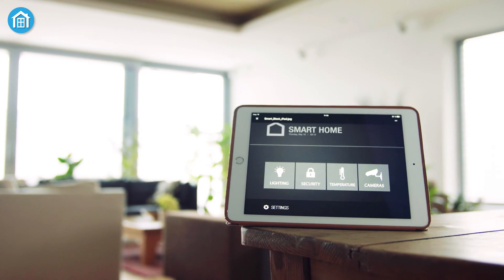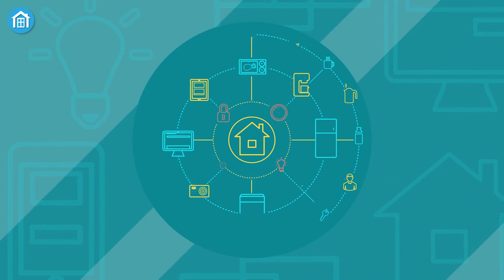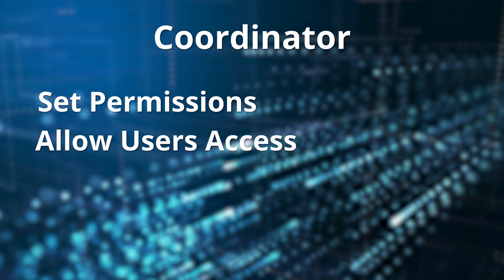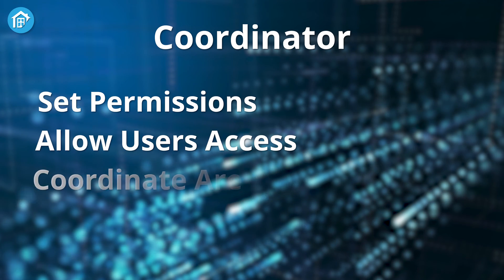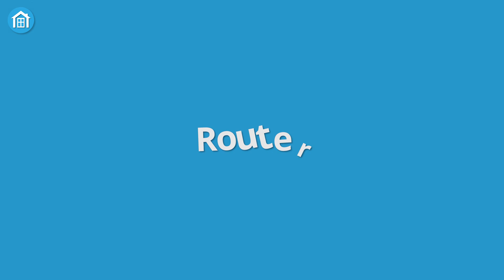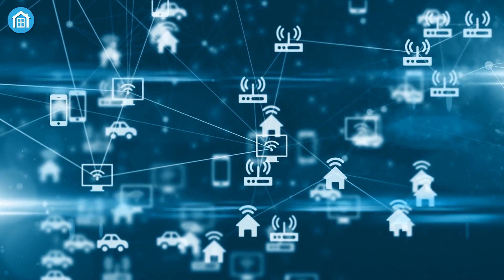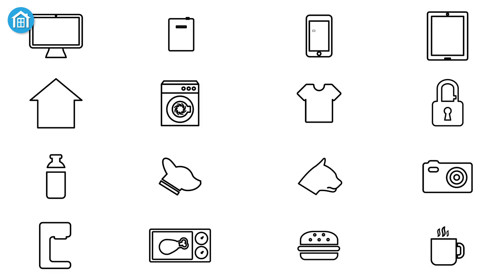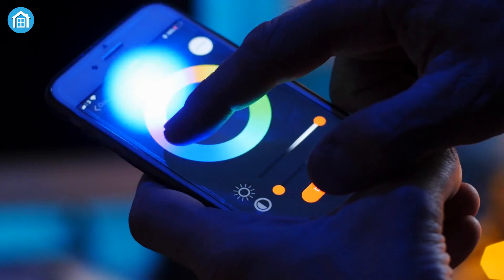What is Zigbee and How it Works | Zigbee Network Explained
What is Zigbee and How it Works? Zigbee can help you to get the most out of your smart home devices. In this video, we have tried to cover What is Zigbee & How Does it Work so you will get to know more about this technology. Zigbee Network Explained